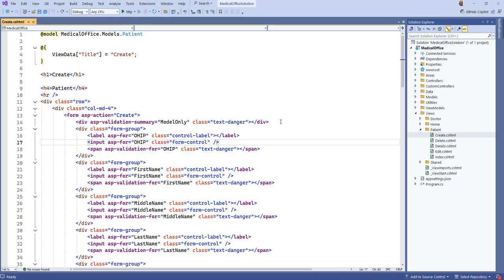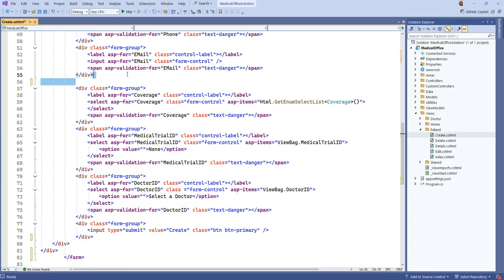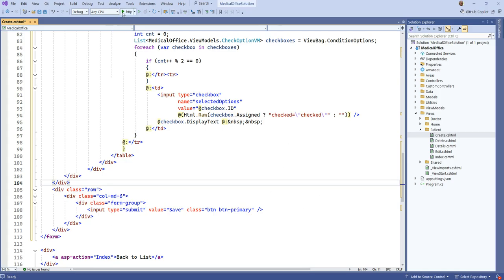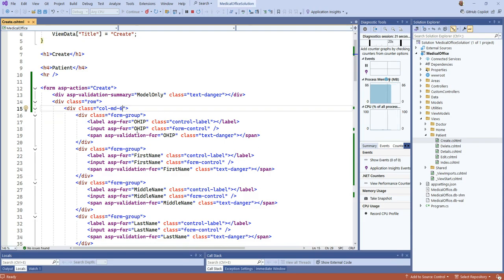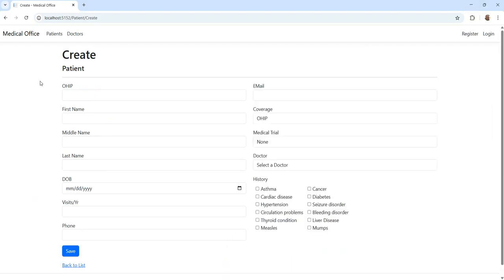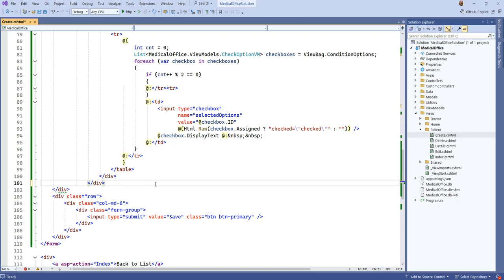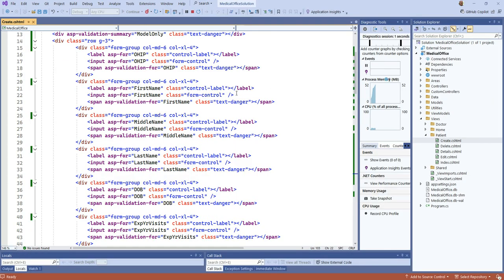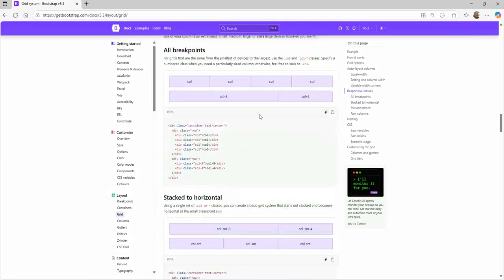F25 PROG1322 05.5 - Step 9 - Use Bootstrap Columns for Edit and Create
Take advantage of Bootstraps Grid system to improve the layout of our Edit and Create Views. Also note how we rearrange the html form around the rows.